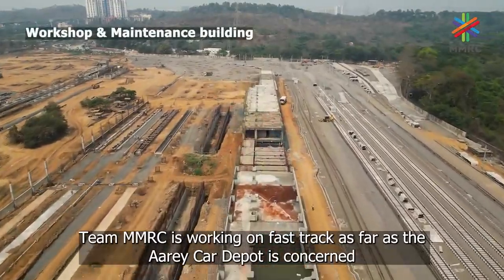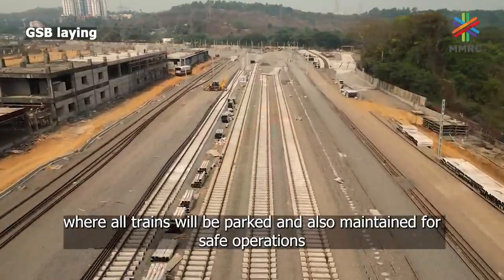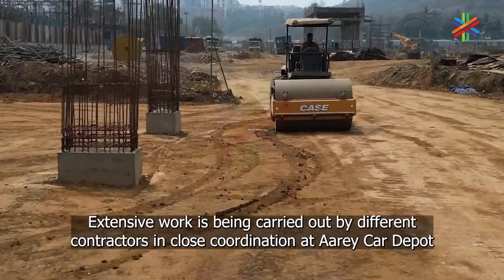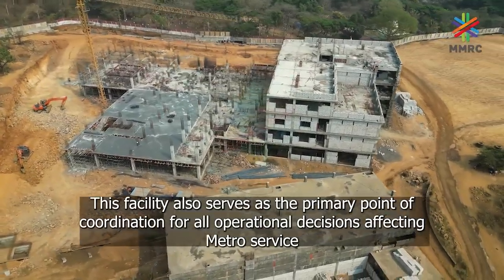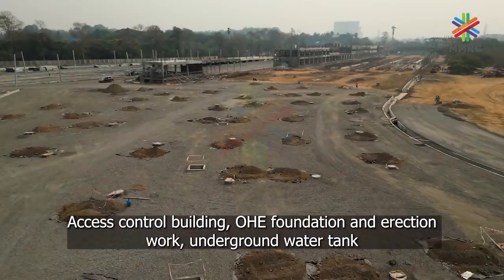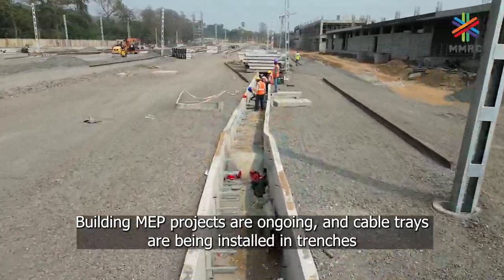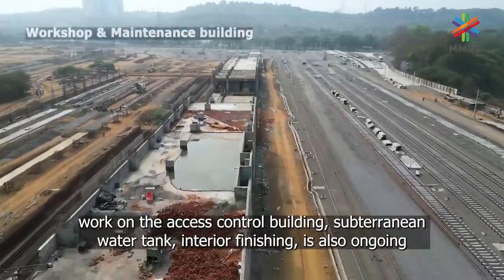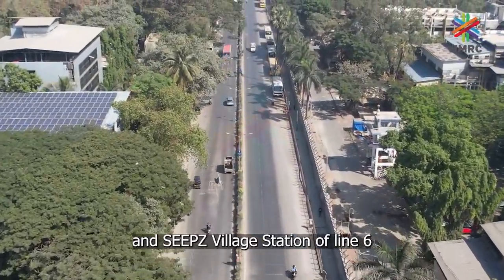AAREY METRO DEPOT OF METRO LINE 3A OF MUMBAI METRO | MUMBAI METRO RAIL CORPORATION